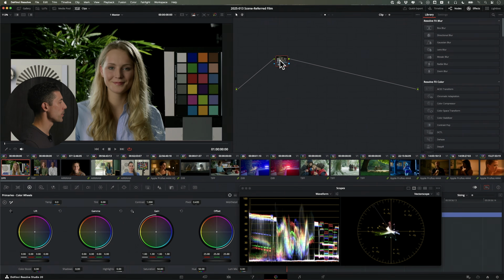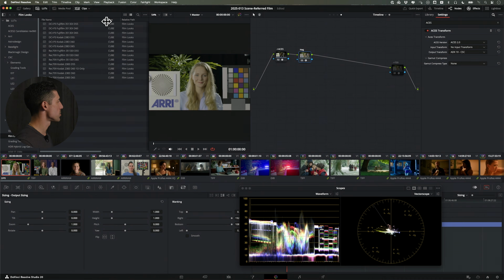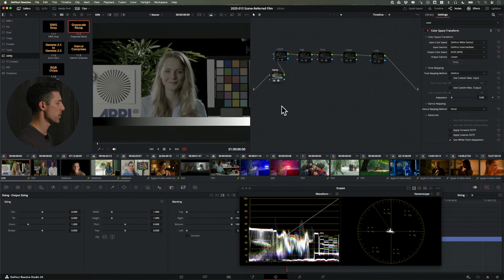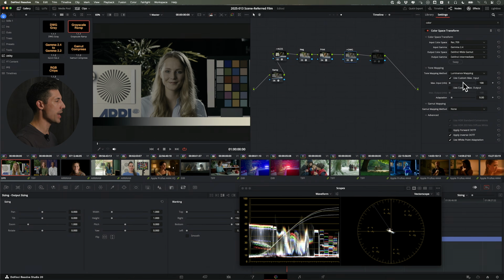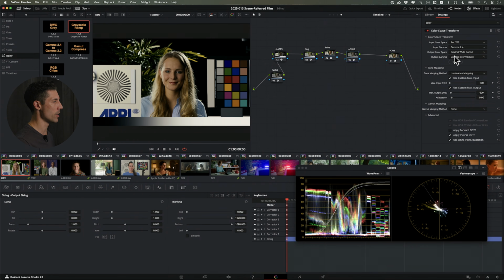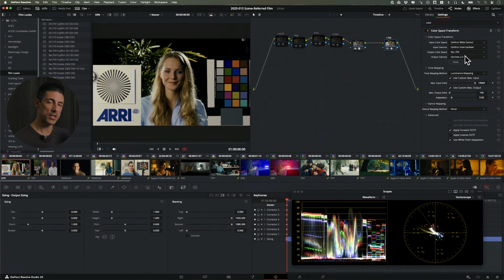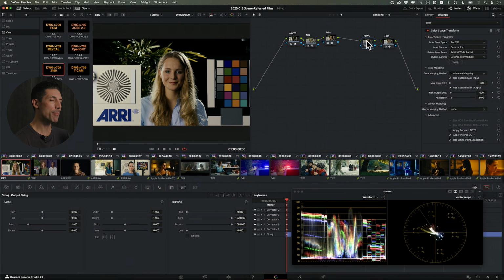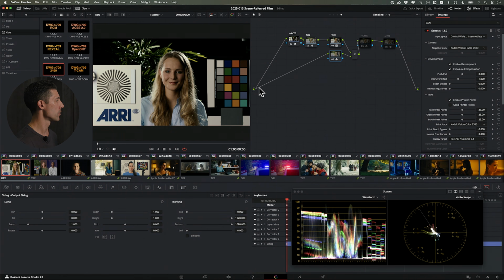The Pro Colorist Way to Film Emulation (using free tools)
Learn how to build your own film emulation for free that beats many other plugins and techniques out there.

Get Hollywood-quality grades using tools built by the Oscar-winning filmmaker that built the Joker LUT, and the cinematographer behind Star Wars VIII and Knives out